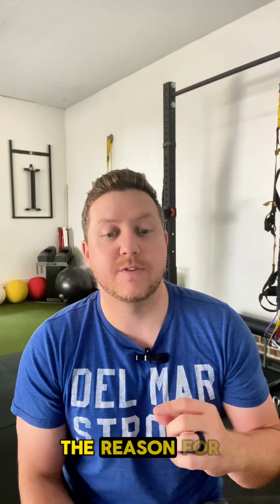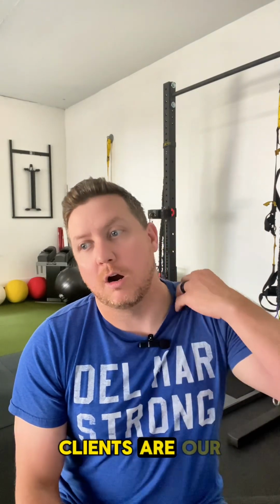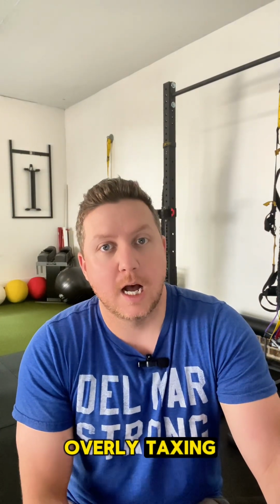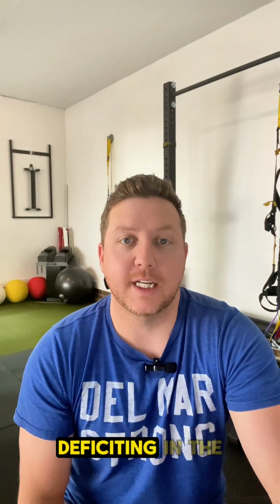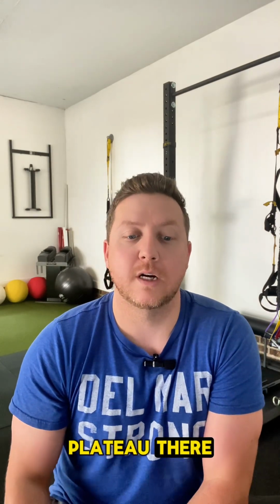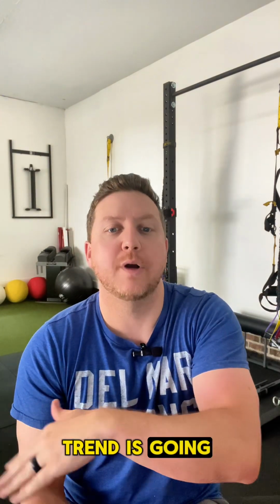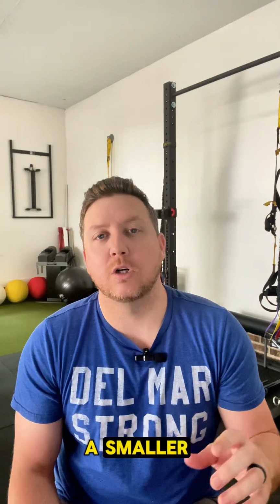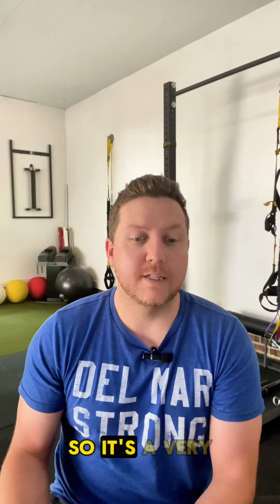Sustainable Weight Loss: Effective Strategies for Long-Term Success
In this video, we dive into sound strategies for achieving sustainable weight loss. Learn how to use a small caloric deficit to make lasting changes, preserve muscle, and maintain energy levels. Discover the importance of diet breaks and how to transition to muscle building for a healthier, fitter you. Join us on this journey to long-term success!